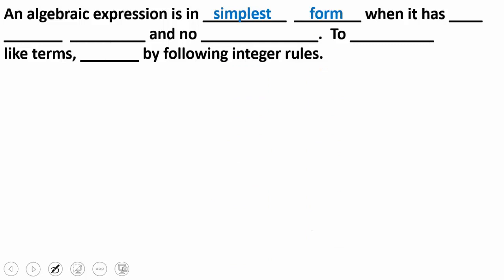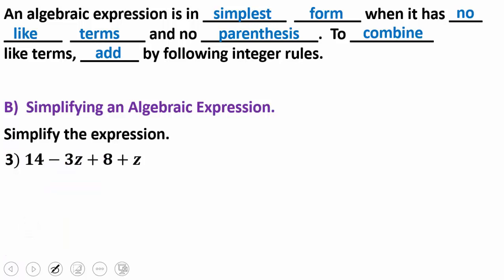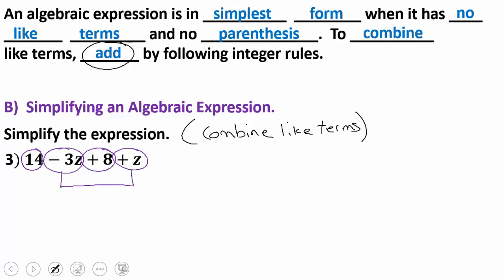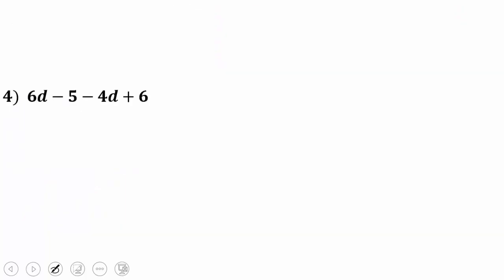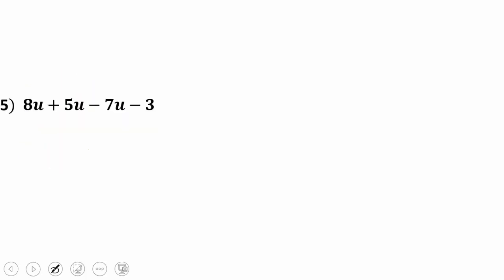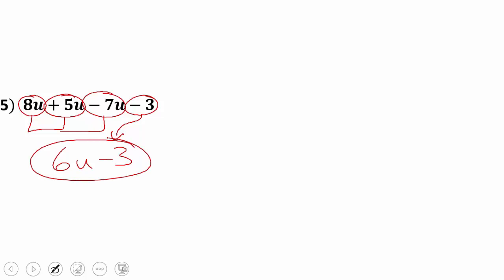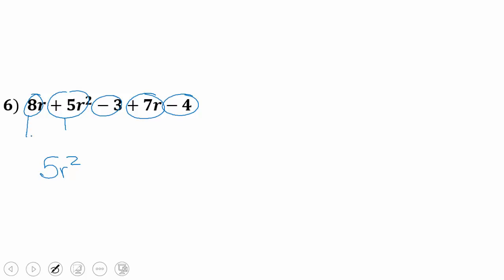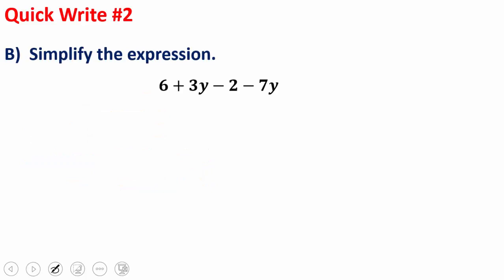L3 1 Algebraic Expressions 2